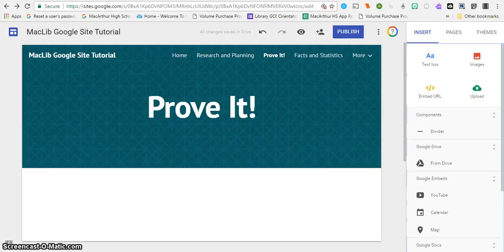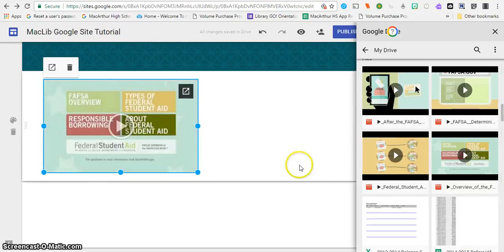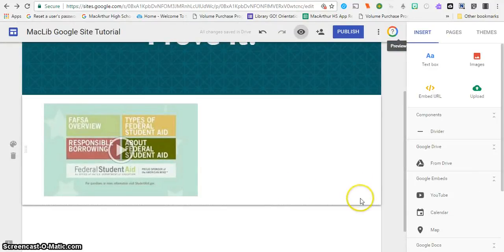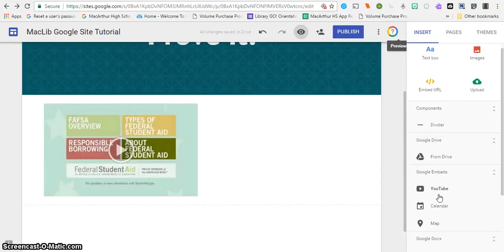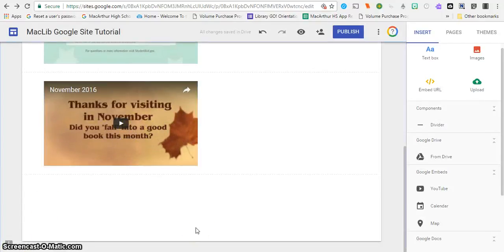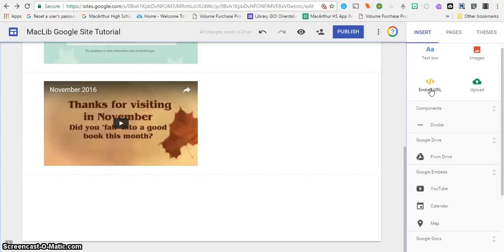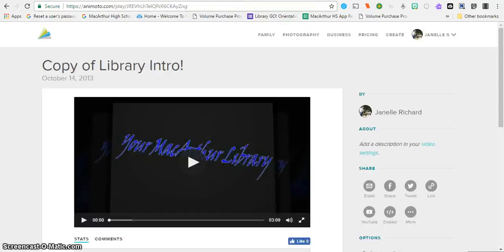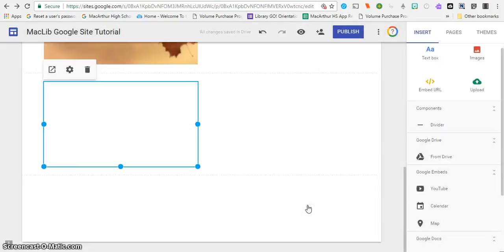Google Sites 6 How to Add Video and Embed content